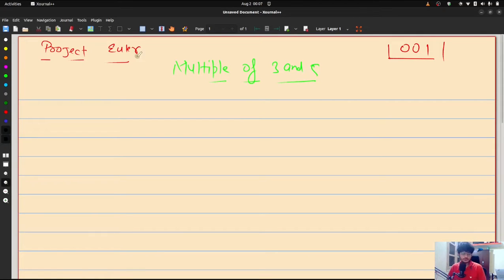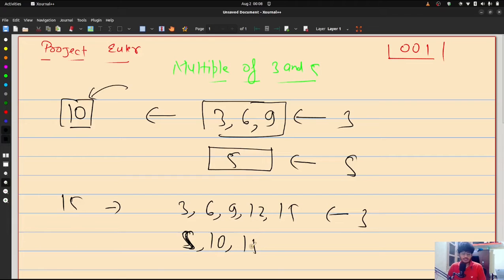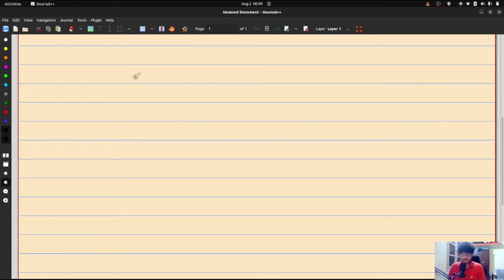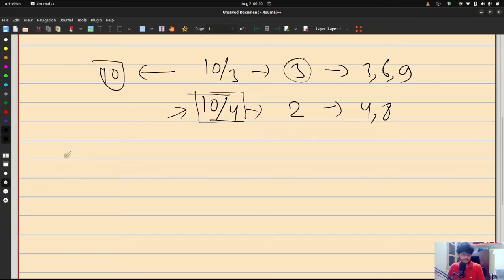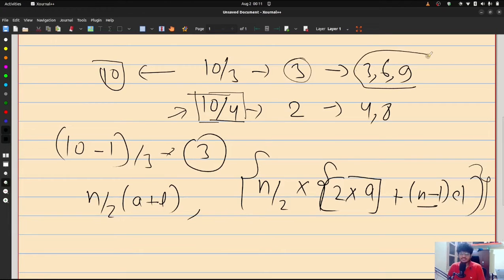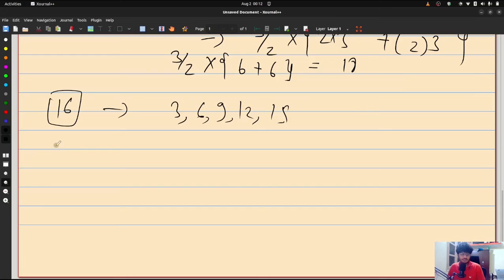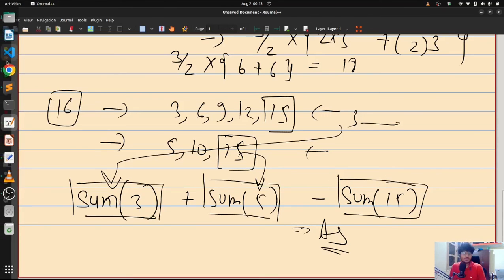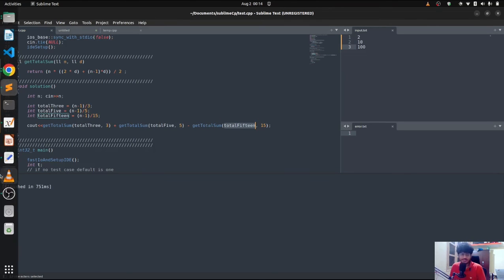Project Euler #1: Multiples of 3 and 5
Welcome to Project Coding!

Dive into the world of coding and IT with our comprehensive tutorials, tips, and tricks. Whether you're a beginner looking to learn the basics or an experienced developer seeking advanced techniques, Project Coding has something for everyone.

💻 What We Offer:

In-Depth Coding Tutorials: From Python to JavaScript, master the most popular programming languages.
IT Insights: Stay updated with the latest trends and technologies in the IT world.
Problem-Solving Strategies: Learn how to tackle coding challenges and improve your problem-solving skills.
Software Reviews: Get honest reviews on the best tools and software for developers.
Live Coding Sessions: Watch and code along with real-time projects and tutorials.
Career Tips: Gain insights on how to succeed in your tech career with expert advice.